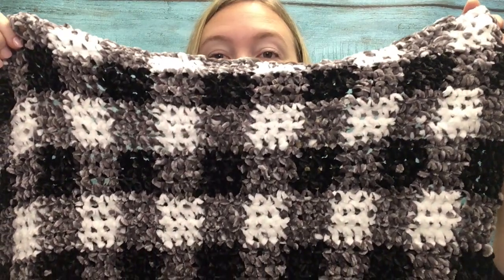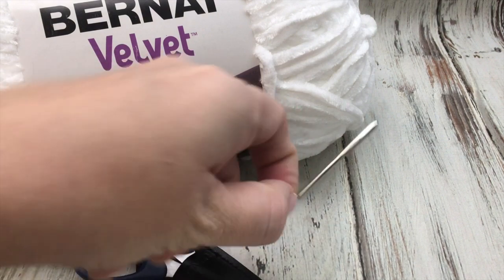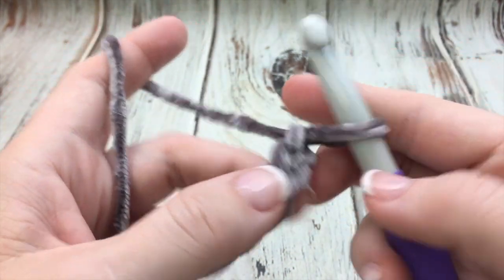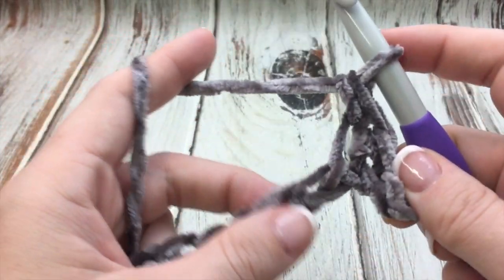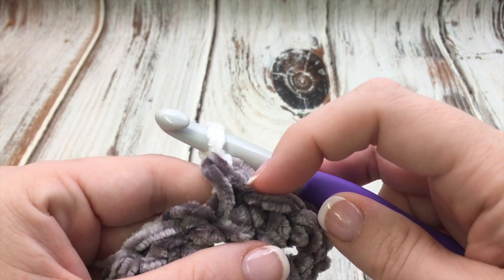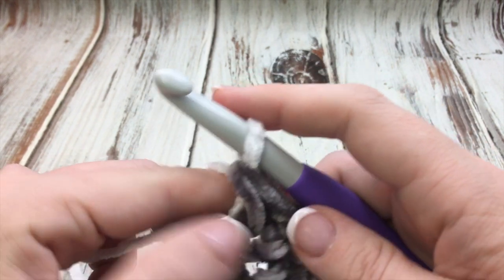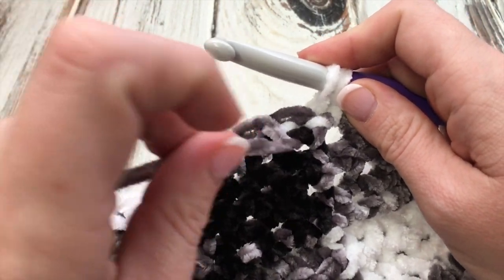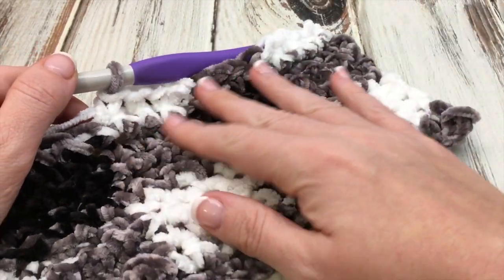How to Crochet: Velvet Plaid Blanket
This tutorial will show you step by step how to crochet the Velvet Plaid Blanket, an easy to crochet blanket that uses only single crochet.

This tutorial will walk you through every step you need to complete this blanket.  You carry the colors so there are less ends to weave in.  The velvet yarn makes it so plush and comfy!  You will definitely want to curl up in this soft, squishy blanket.

→ Bernat Velvet Yarn

→ Size N/P (10.00mm) Amour Hook

→ Clover Tassel Maker

→ Clover Patchwork Scissors